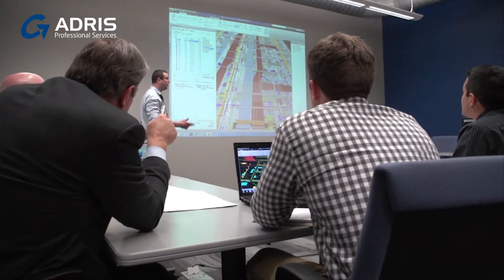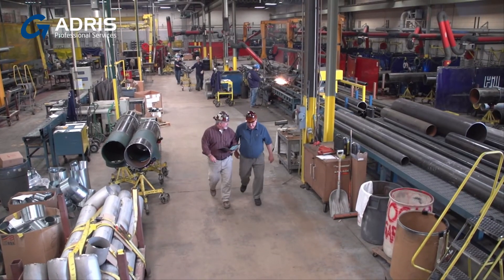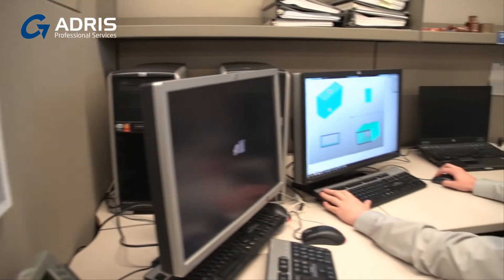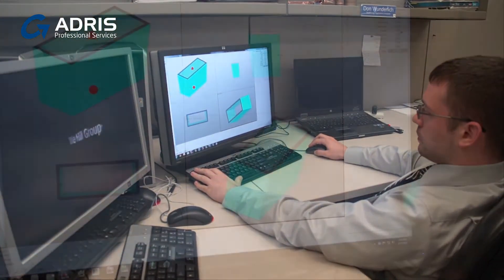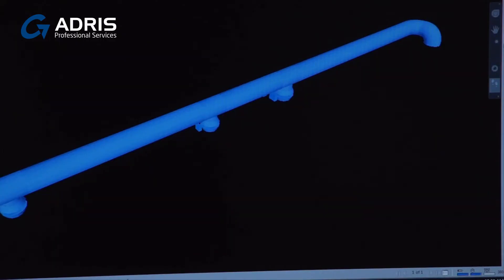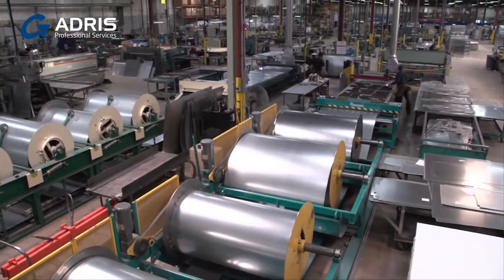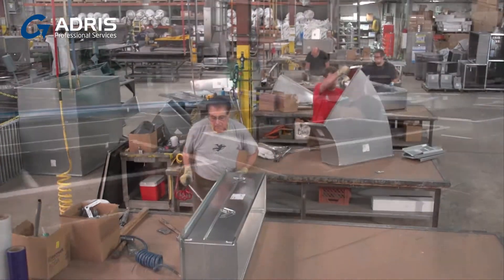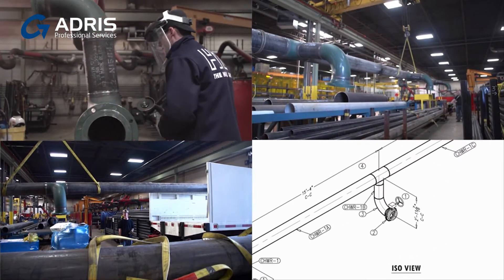Autodesk Fabrication - Customer Success Story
Part 2 of a 6 series of small videos providing an overview of Autodesk Fabrication.

Autodesk Fabrication 2013 solutions are an integrated family of powerful estimating, detailing, and fabrication software tools for mechanical, electrical, and plumbing (MEP) contractors that extends the use of design-intent models to create detailed models ready for the fabrication and installation of building services systems.

Use Autodesk Fabrication FABmep 2013 software for detailing and fabrication in a BIM workflow and Autodesk Fabrication CADmep 2013 software for design, detailing, and fabrication in a familiar AutoCAD-based environment. More accurately estimate and cost analyze projects with Autodesk Fabrication ESTmep 2013 software, and send ductwork models direct to manufacture in Autodesk Fabrication CAMduct 2013 software.